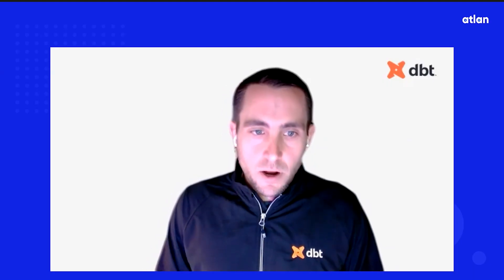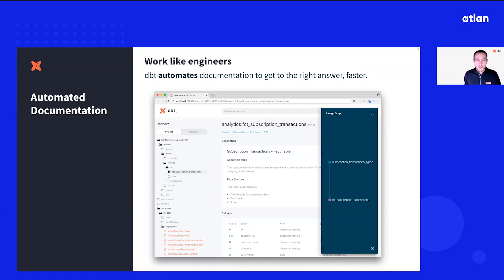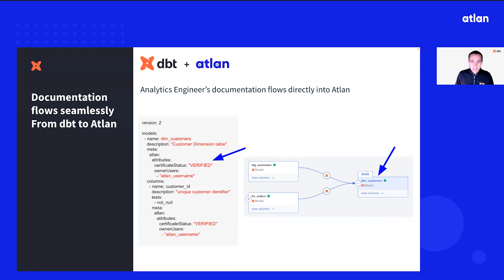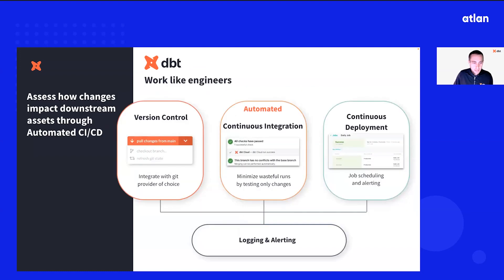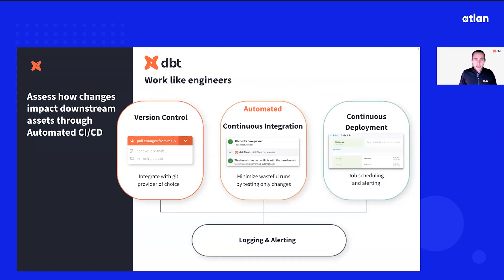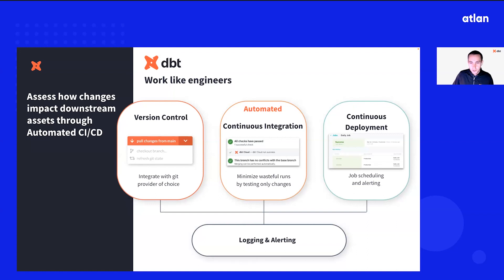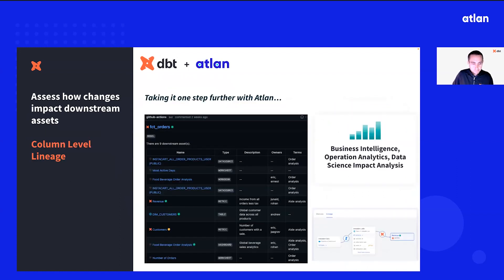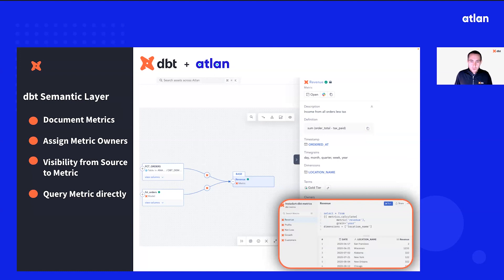Data Governance Made Accessible with dbt & Atlan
Watch as Colin Thornburg, Solutions Architect at dbt Labs, shows how dbt and Atlan work together to make data governance more accessible. 🚀

Colin discusses dbt’s key features for automating data governance, allowing you to fully document metadata without any setup. Here’s what you can do:

- Evaluate how changes affect downstream assets through automated CI/CD
- Version control: integrate with your preferred git provider
- Continuous integration: minimize wasteful runs by testing only changes
- Continuous deployment: robust job scheduling and alerting capabilities

dbt’s integration with Atlan allows all metadata documentation to flow seamlessly from dbt to Atlan. dbt leverages Atlan’s integrations with ingestion tools, BI dashboards, data science applications, etc. to take data governance one step further — organizations can have full visibility into their entire data ecosystem using Atlan’s end-to-end column-level lineage, rather than just what is in the cloud data warehouse that dbt sits on top of.

Also learn about about the dbt semantic layer, which will can help you improve precision and consistency of your metrics while expanding flexibility and capability in the modern data stack by allowing you to:

- Document metrics
- Assign metric owners
- Have visibility from source to metric
- Query metrics directly

Watch the full recording here to learn more on how Atlan is revolutionizing data governance and pioneering the role of AI in it